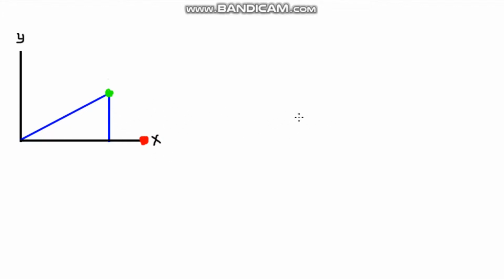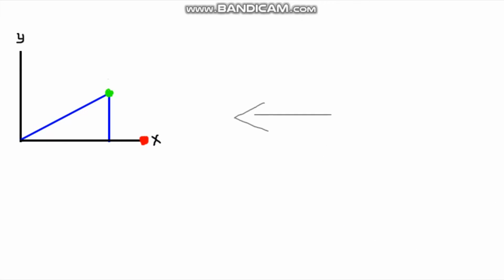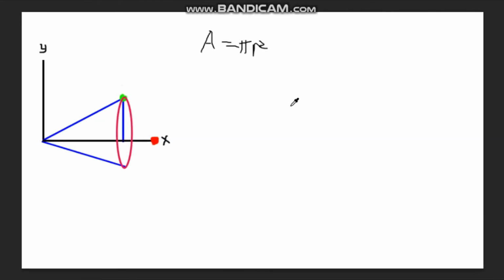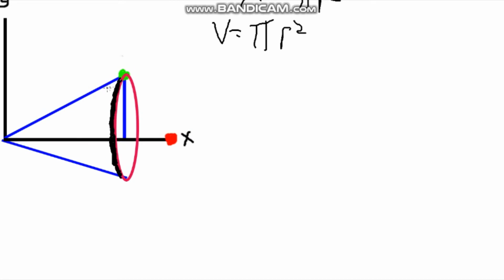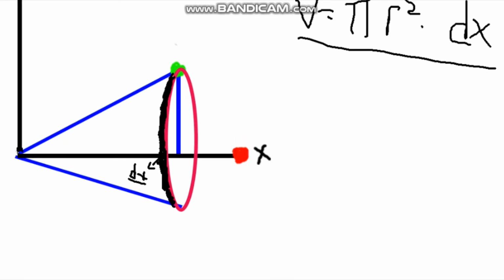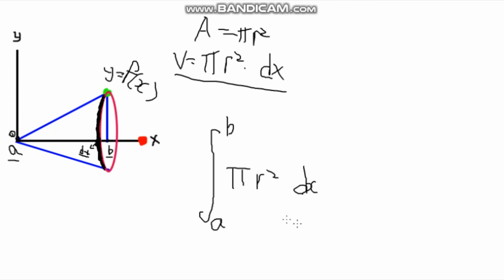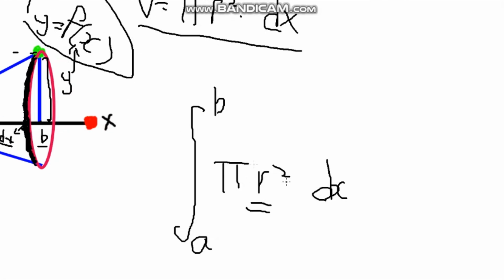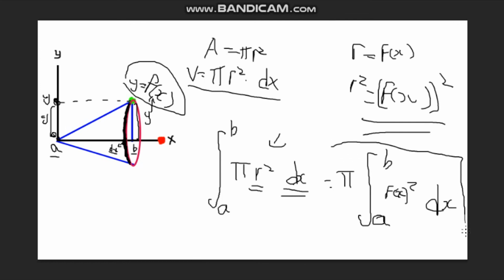How to find the volume of an object when rotated around X-axis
THERE IS NO DESCRIPTION